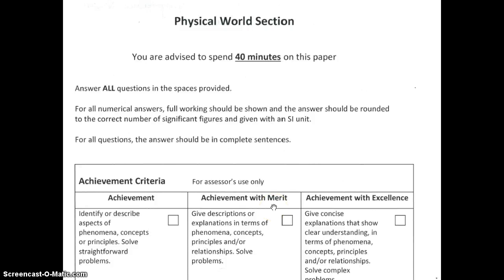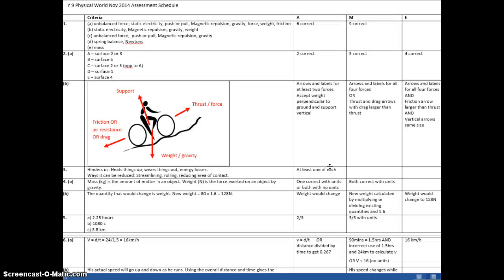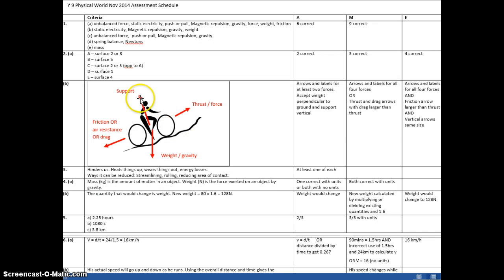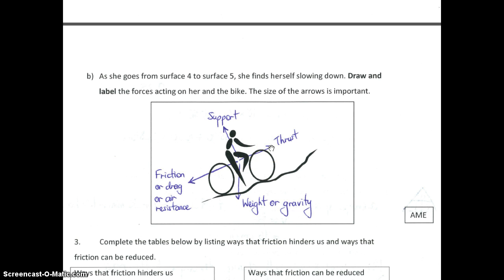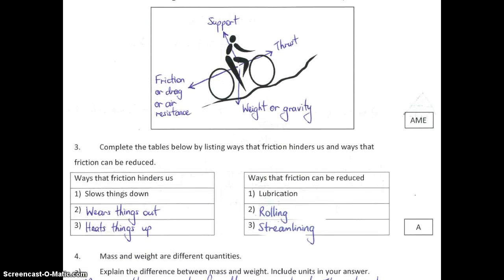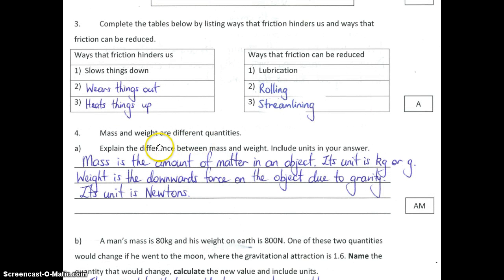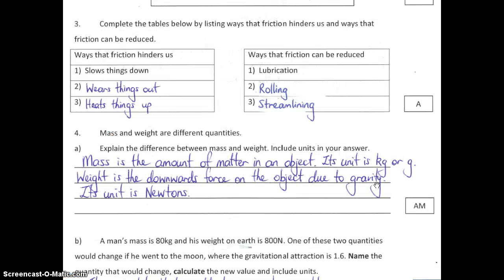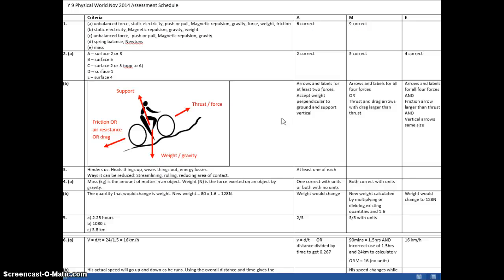Y9 Physics Exam P1 2014